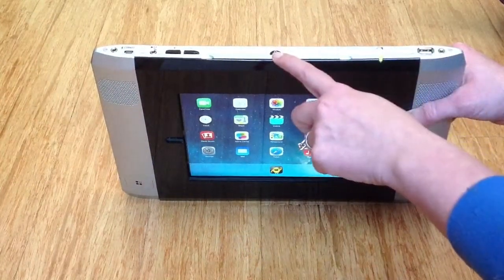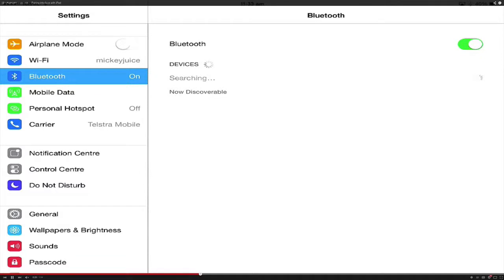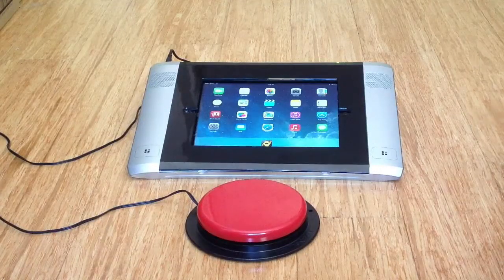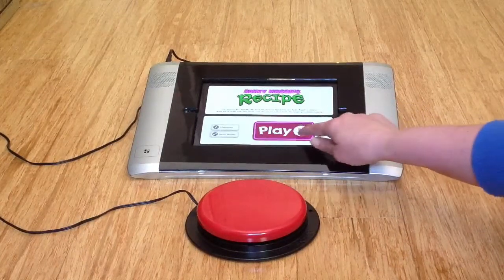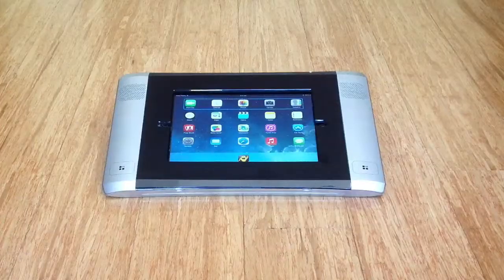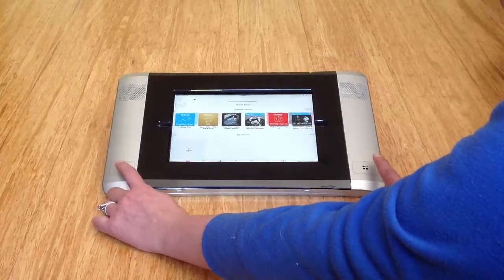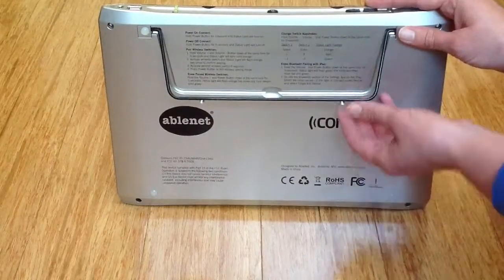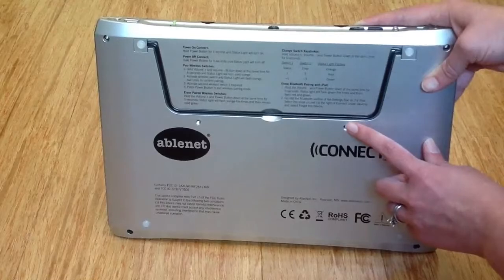Introduction to the Connect Case for iPad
Overview of Connect Case for iPad